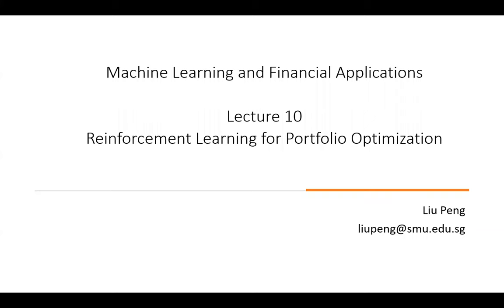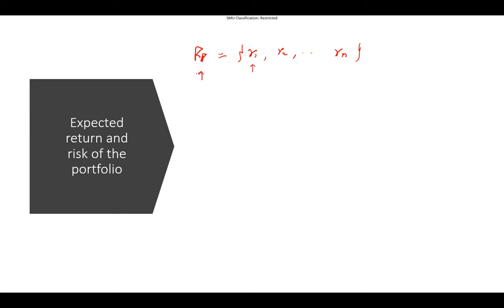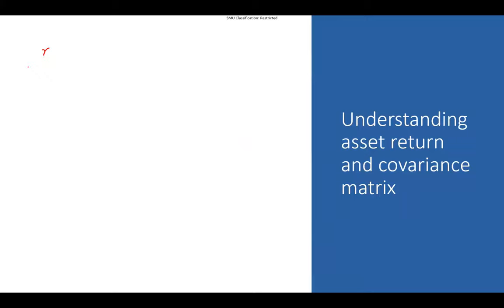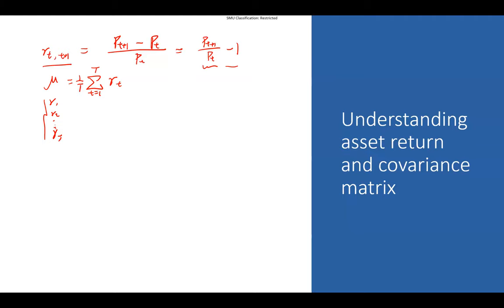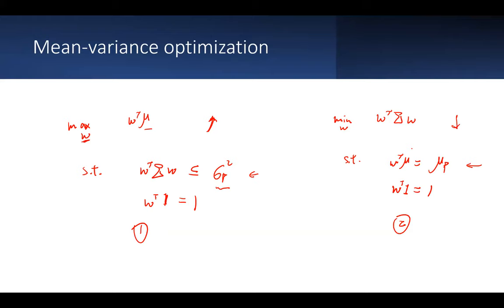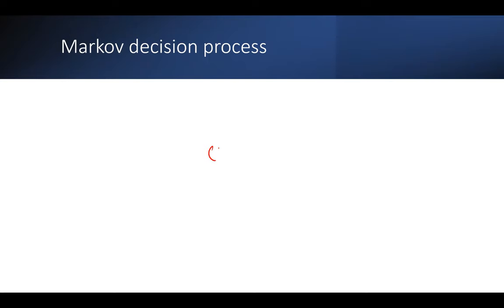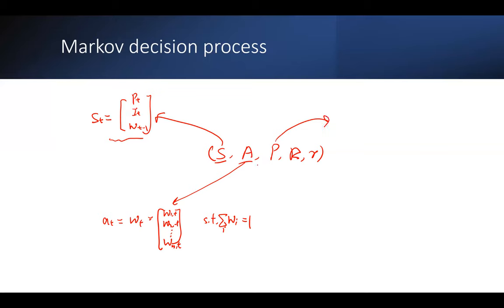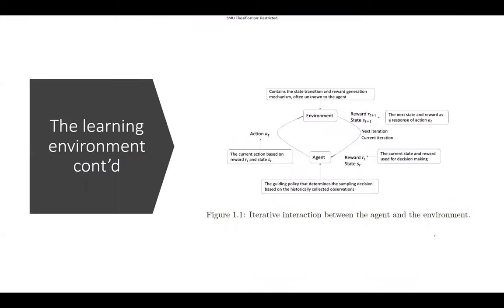ML and Financial Applications - Week 10 - Reinforcement Learning for Portfolio Optimization